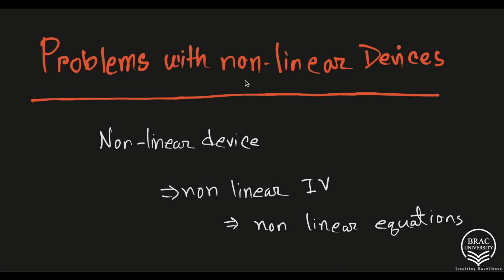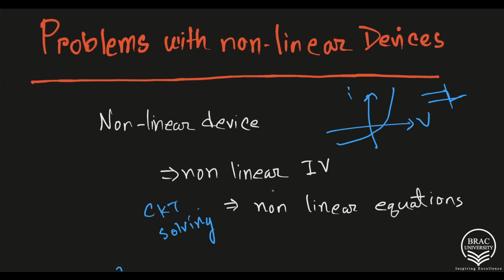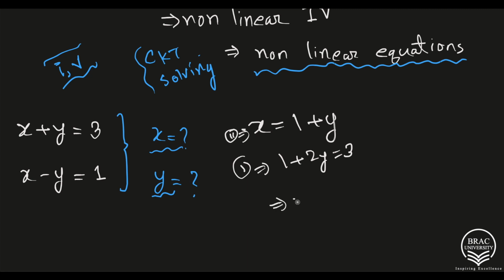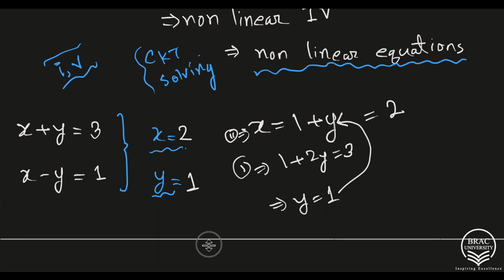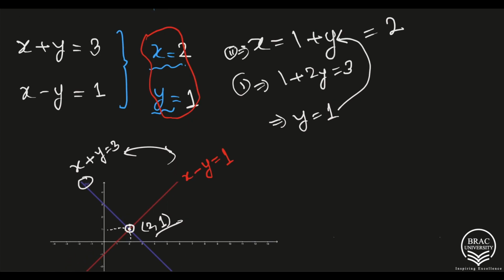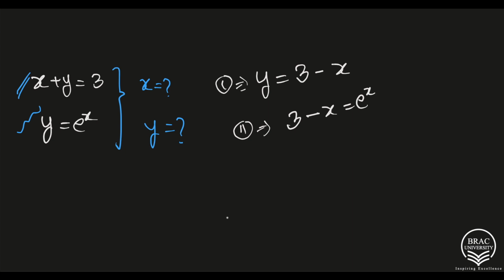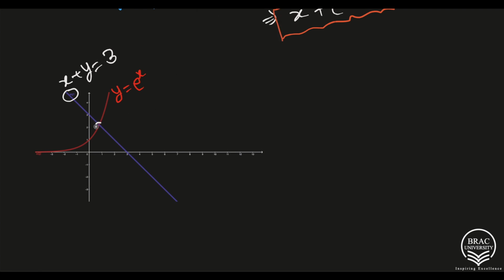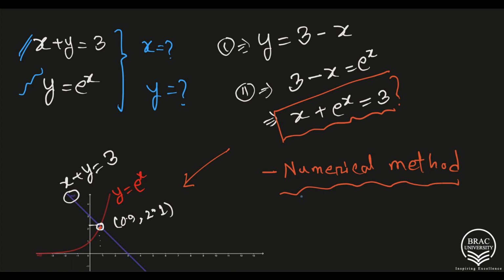CSE251 Week 2 Lecture 1 part 2